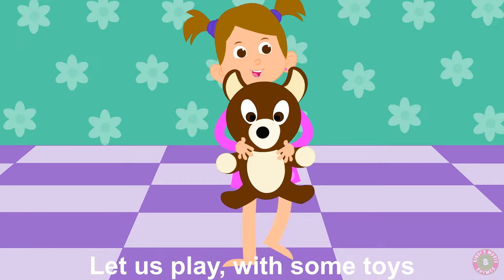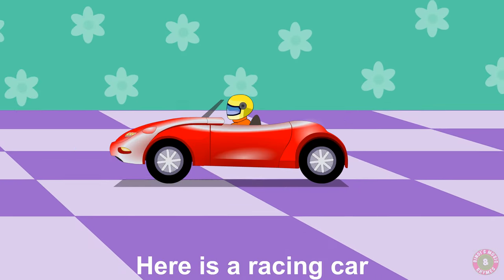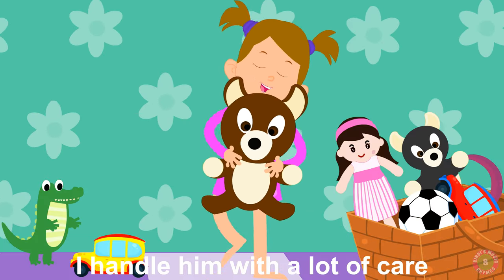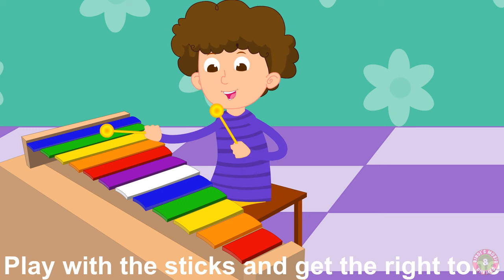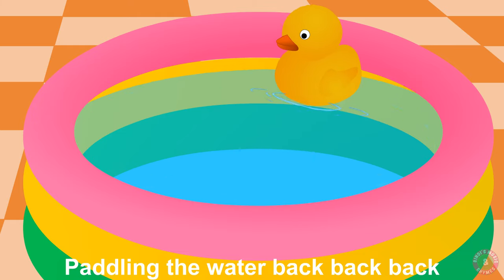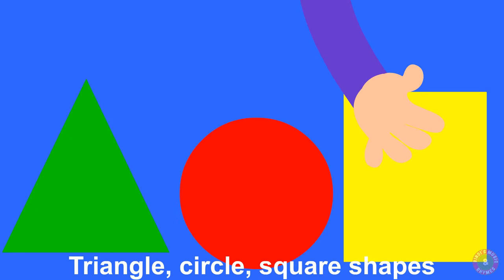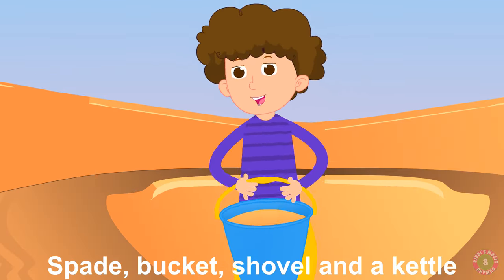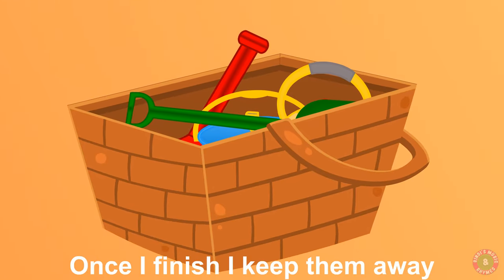Toy Song for Kids | My Favourite Toys Nursery Rhymes for Children | Bindi's Music & Rhymes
Toys are my best friends. Enjoy this fun 'Toys song' with your little ones created by Bindi's Music & Rhymes.

CREDITS:
Lyrics and Vocals: Bindi Mahesh
Music: Singing Bell
2D Animation: Debdayal Nath